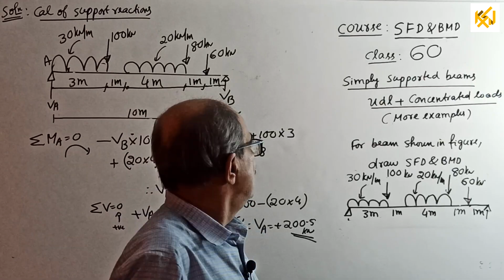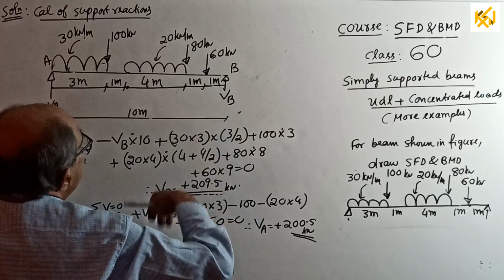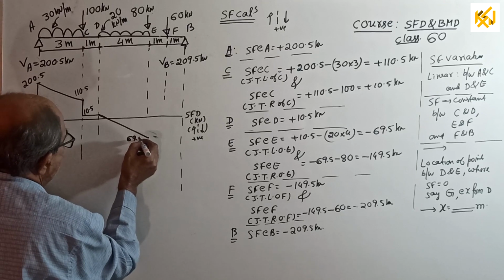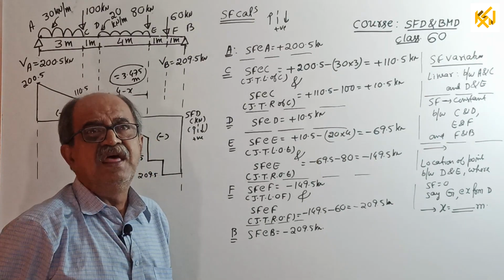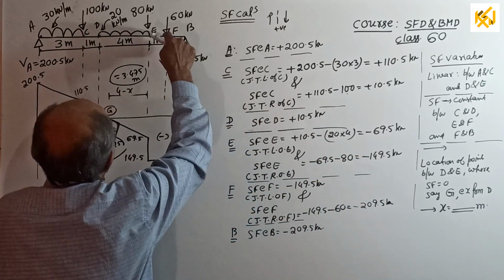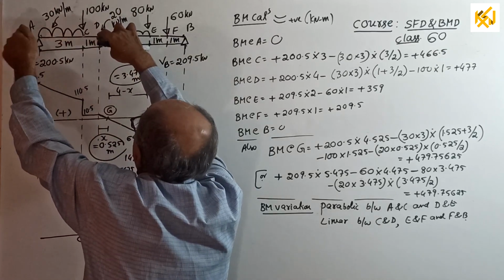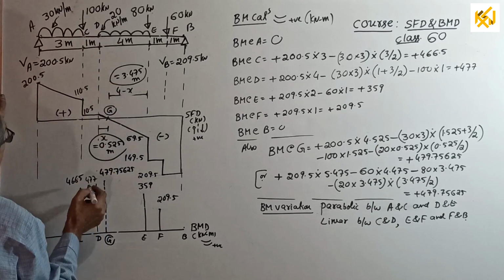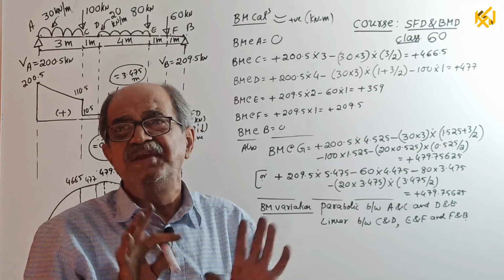SFD & BMD / Class 60 / Simply supported beams / udl + Concentrated loads (More examples) / by KSN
SFD & BMD / Class 60 / Simply supported beams / udl + Concentrated loads (More examples) / by K Shankaranarayana